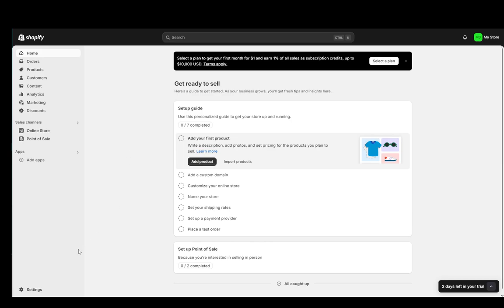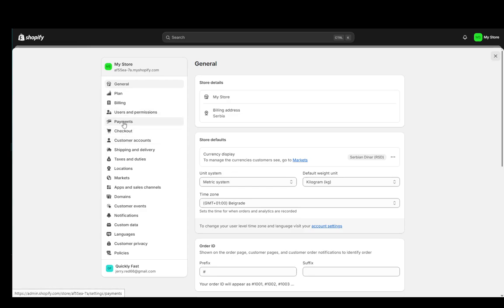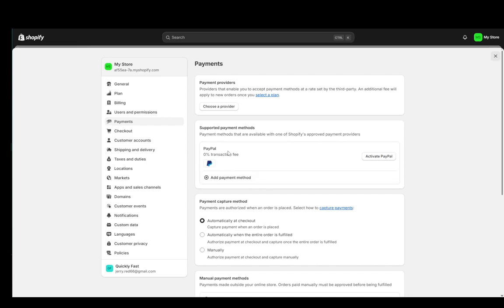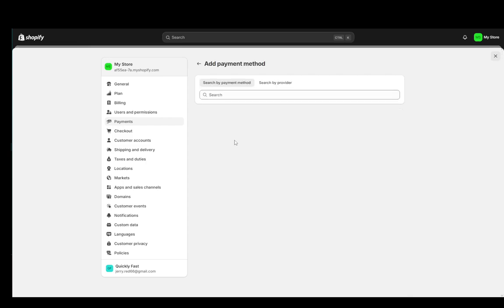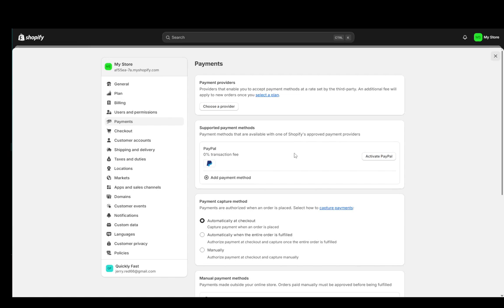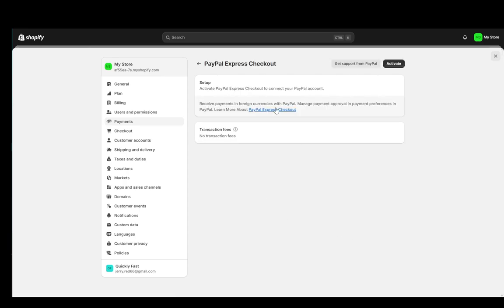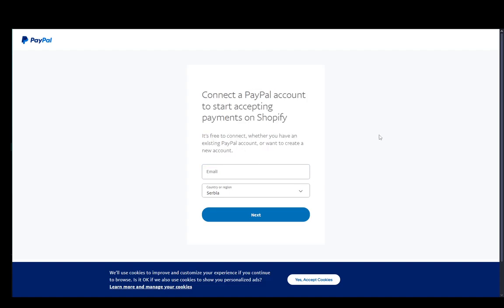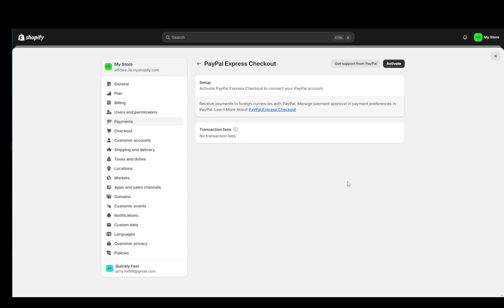How To Withdraw Money From Shopify To PayPal Tutorial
Today we talk about withdraw money from shopify to paypal,shopify payments,shopify payment gateway,how to withdraw money from shopify,shopify payments setup